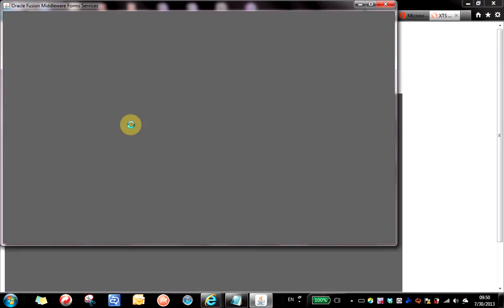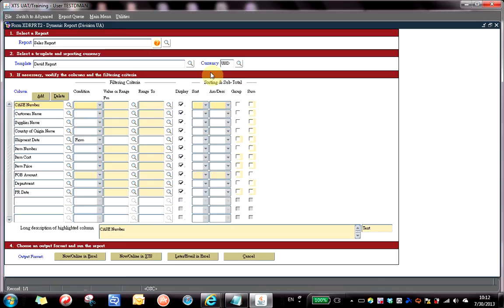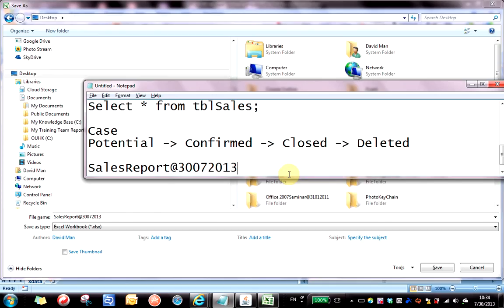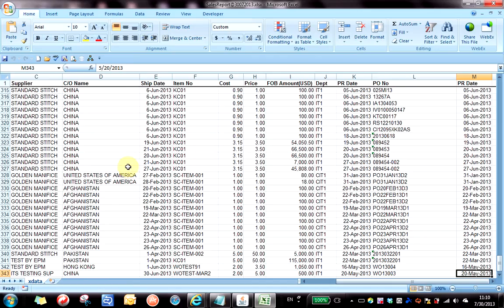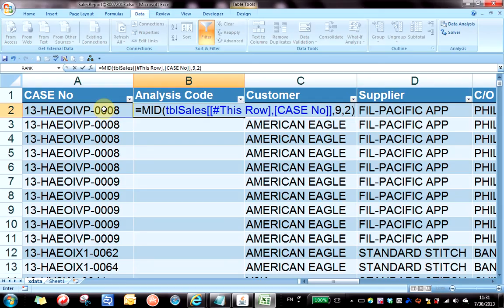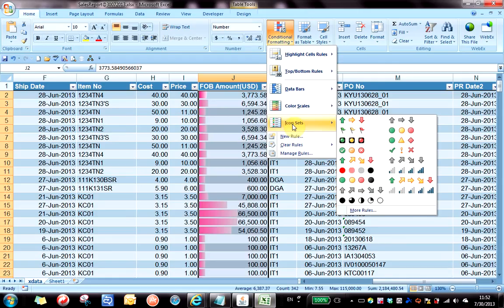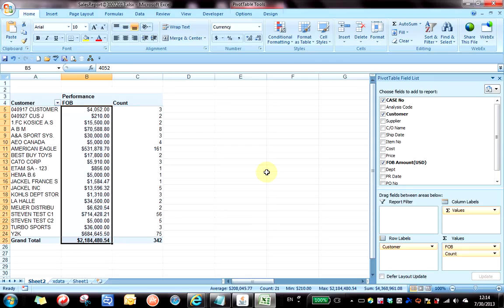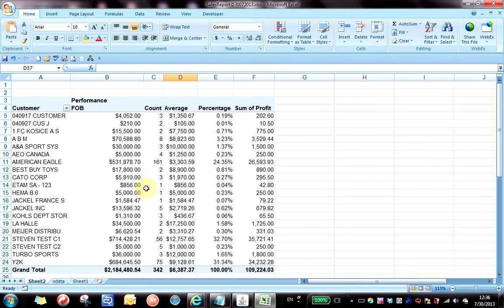Smart tips in Generating an Excel Report